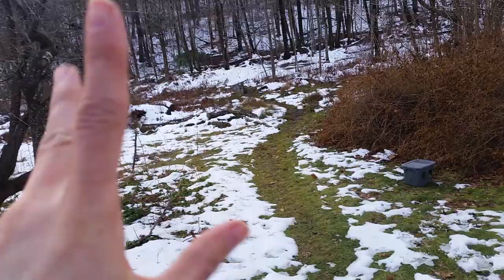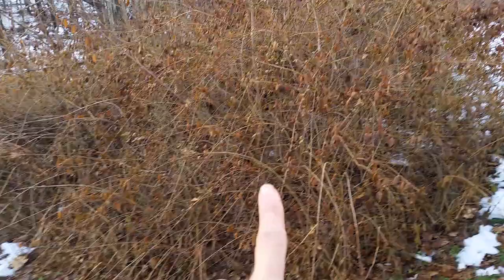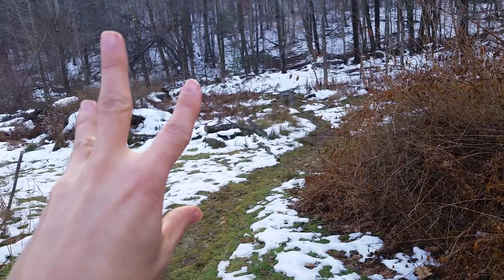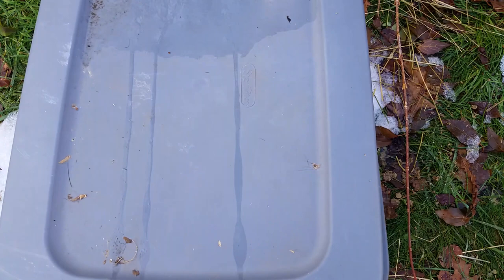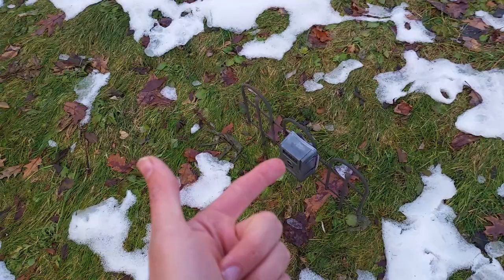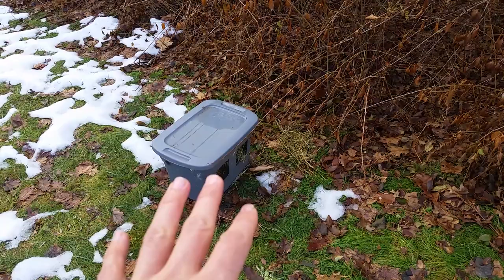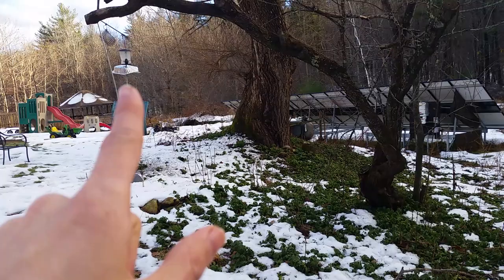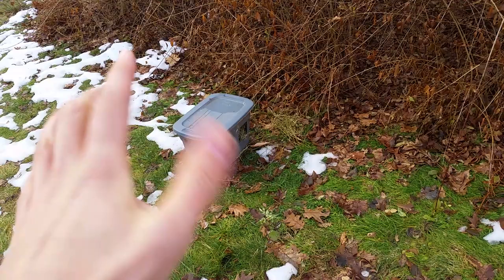Wild Rabbit Winter Feeder | What to Feed Wild Rabbits | Homesteading / Hunting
Feeding wild rabbits is very easy!  feeding hay and pellet to wild bunnies duri ng the winter ensures their health and survival.  what to feed wild rabbits? Timothy hay and pellets